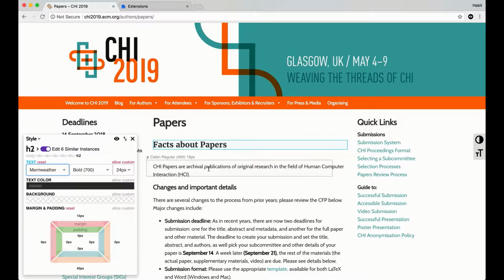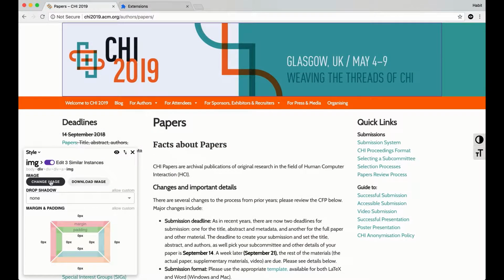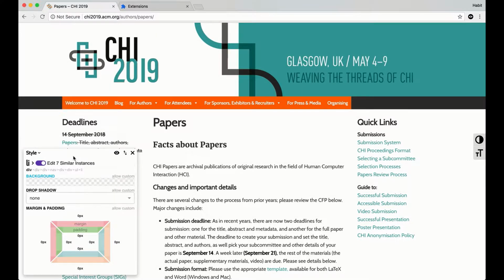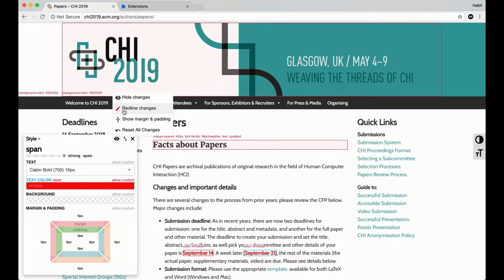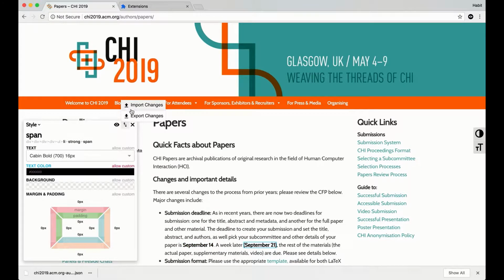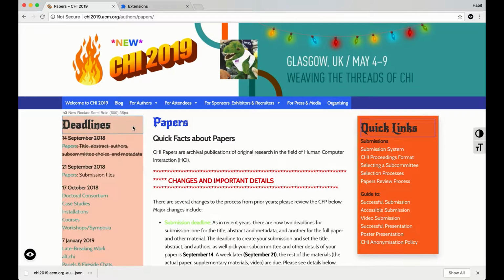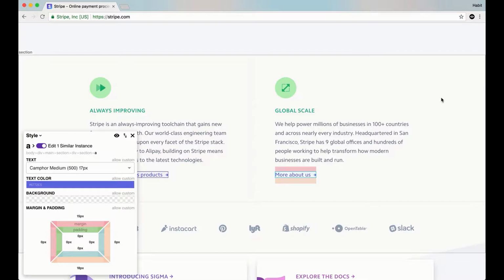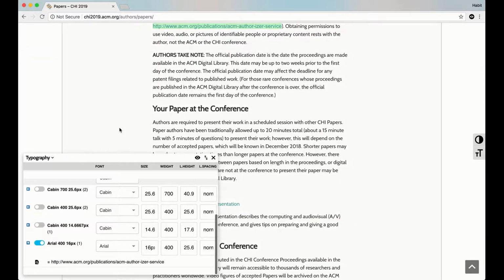Poriot CHI 2019